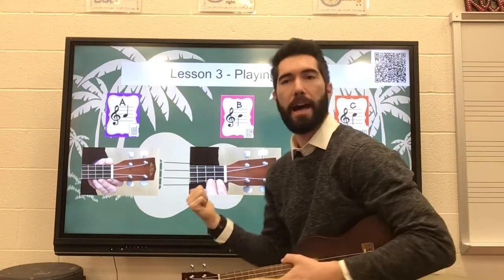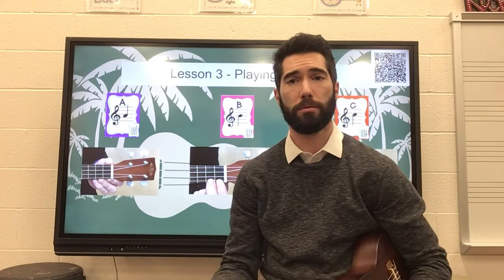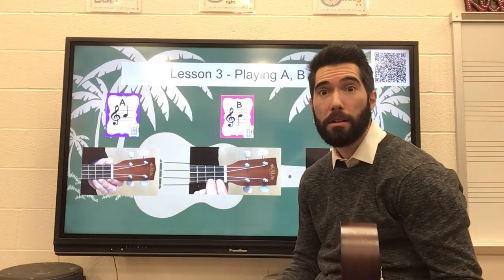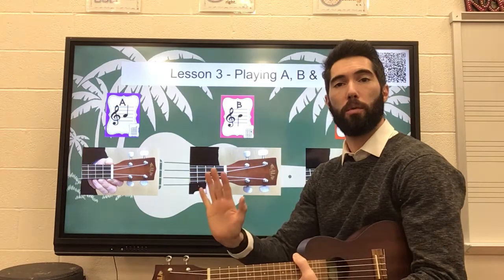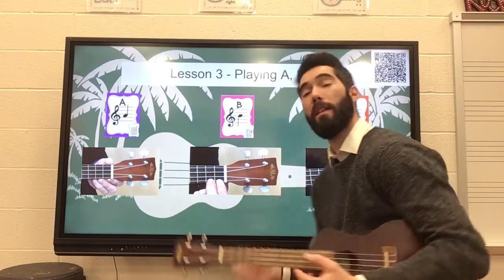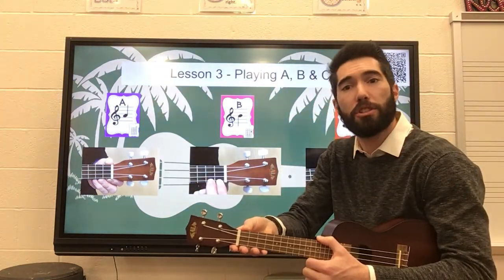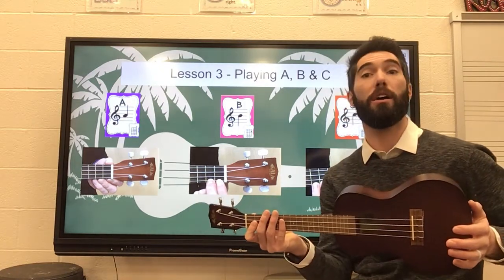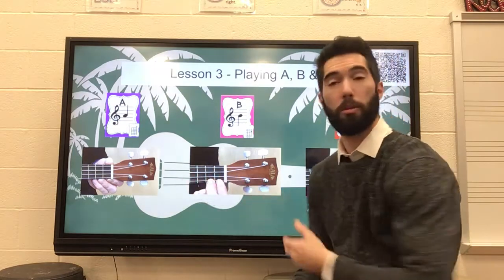3rd Grade Ukulele Lesson 3 Ukulele Pictures